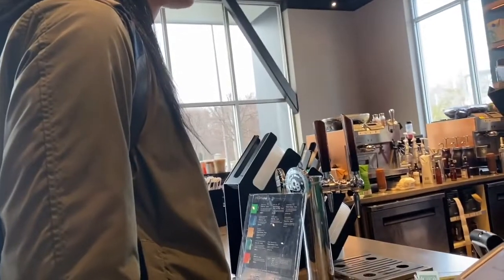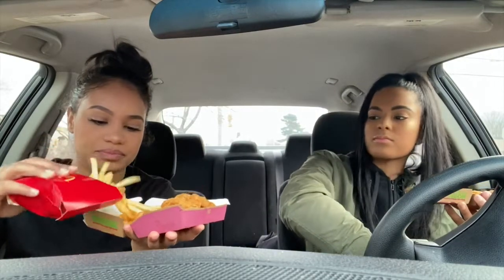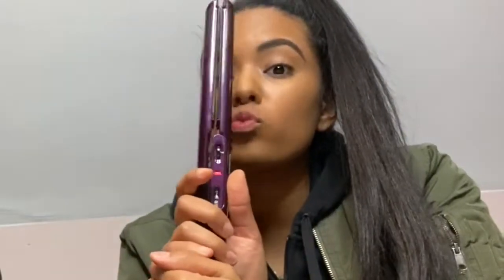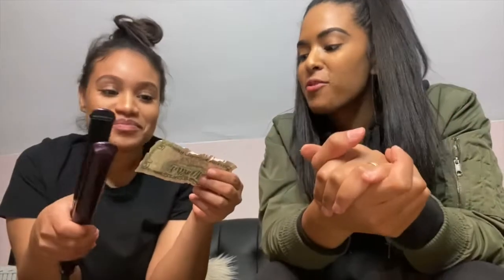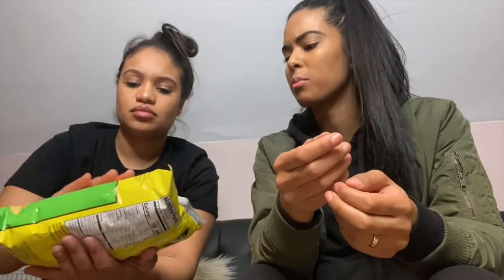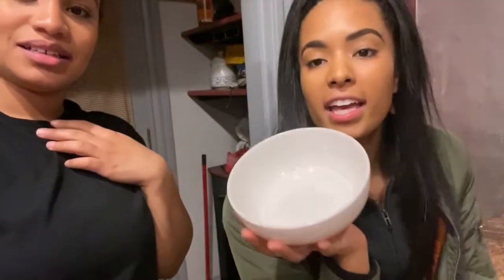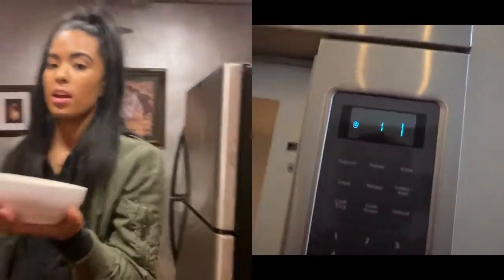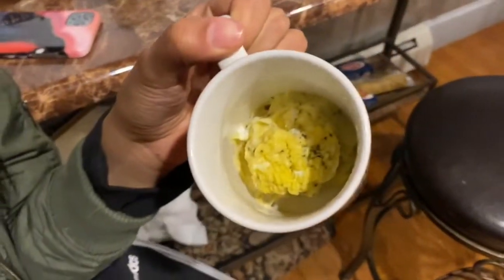WE TESTED VIRAL TIK TOK LIFE HACKS..**THEY WORKED**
🚨WHY WE PAUSE & CUT VIDEOS 🚨

We’re just two young girls trying to live our dreams.. Follow our journey to the TOP!!!